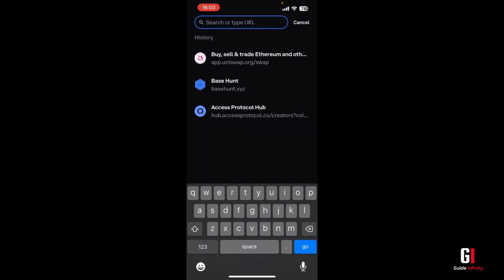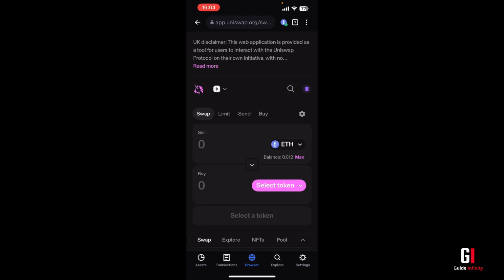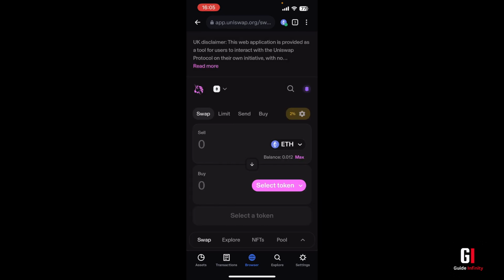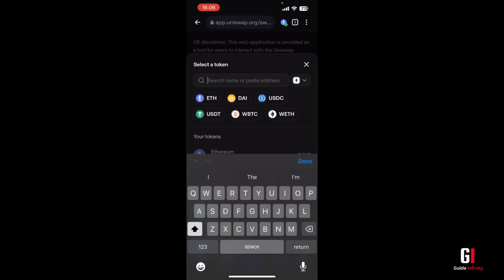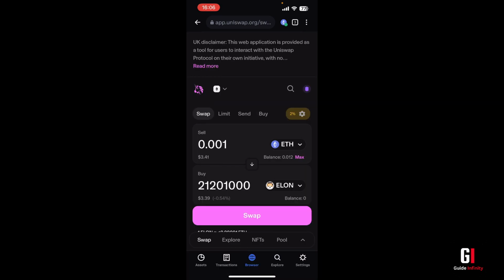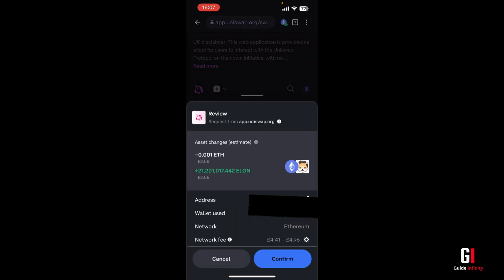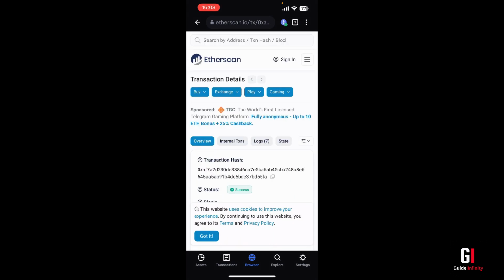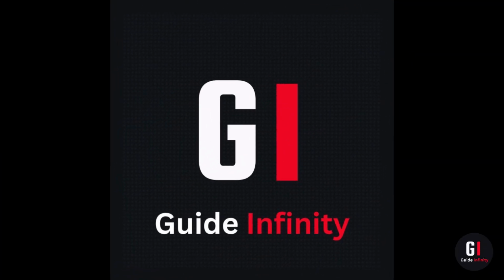How To Buy Dogelon Mars On Coinbase Wallet (2024)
In this video I will show you How To Buy Dogelon Mars On Coinbase Wallet